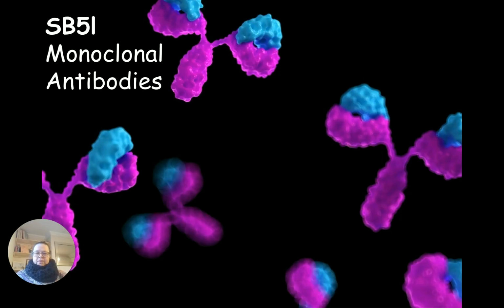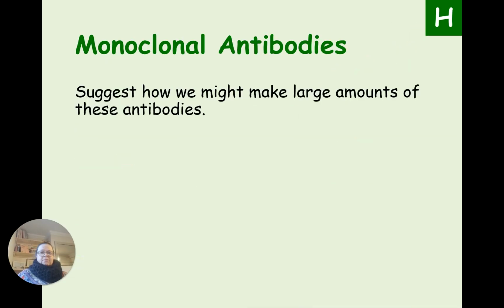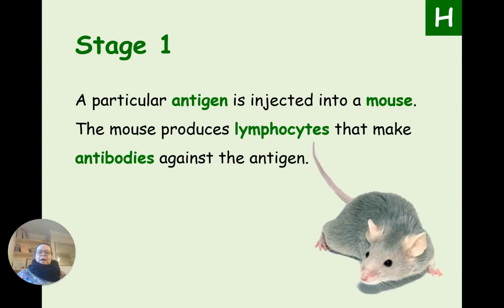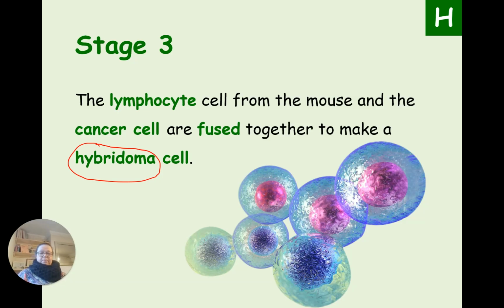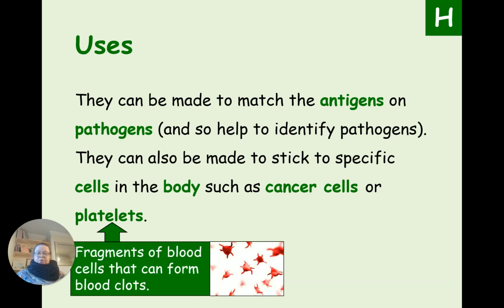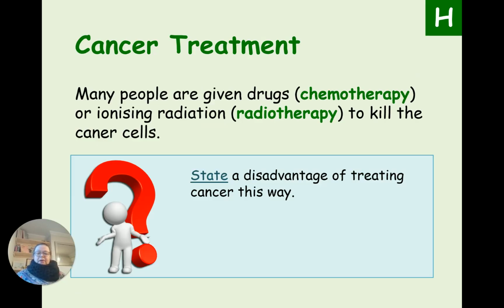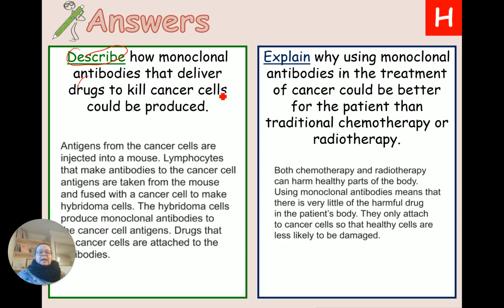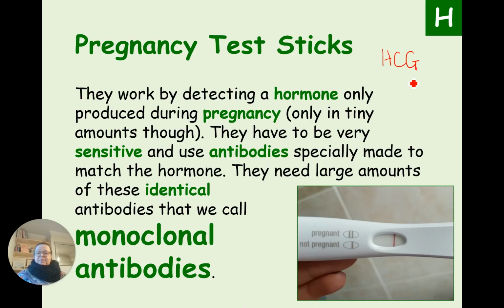Understanding Monoclonal Antibodies in Biology